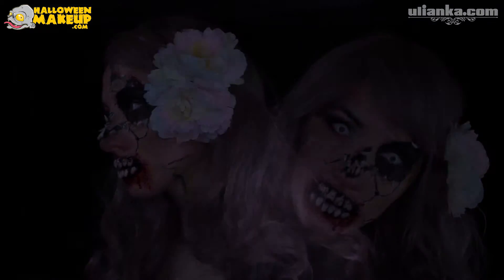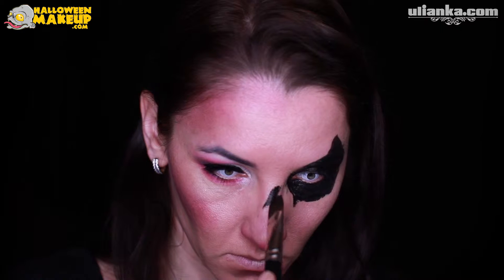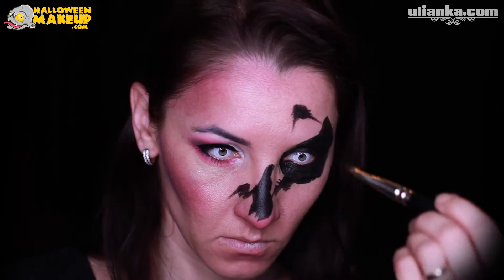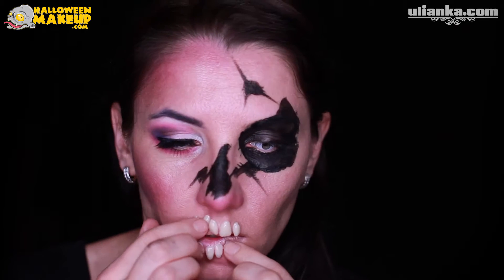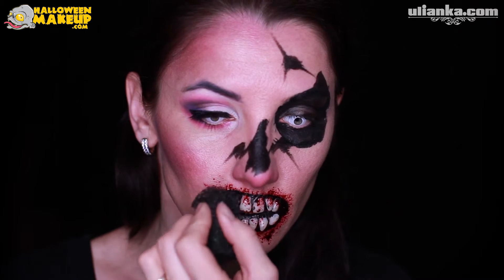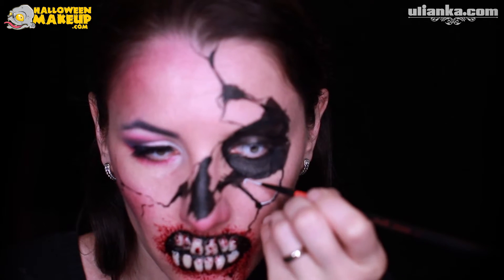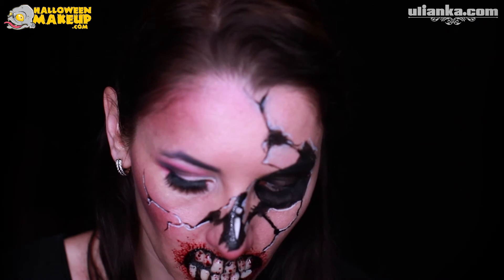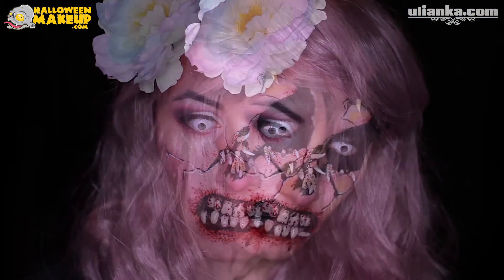Creepy, Cracked Zombie Monster Makeup Design by Ulianka Arty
This design is sooo simple, effective and suitable for all levels. It took me no more than half an hour to paint this monster together with a makeup and gluing on teeth. If you paint your teeth instead of gluing, It would be even faster! Let's CRACK it!

Products used:
Paints:

Makeup:

Elisa Griffith 18 Color Color Me Pro Eyeshadow Palette

Other (optional):

Plastic teeth

Rubber maggots

White out Lenses

Want to try and win FREE STUFF? Try out one of our contests

Ulianka is a face painter and body artist. Ulianka won many international contests in Face painting, body painting, makeup categories and has been featured by professional magazines and brands: Wet Paint, QMagazine, NYX, Mehron etc. As a part of her career she creates videos for BBC Scotland and runs face and body painting workshops around the world.